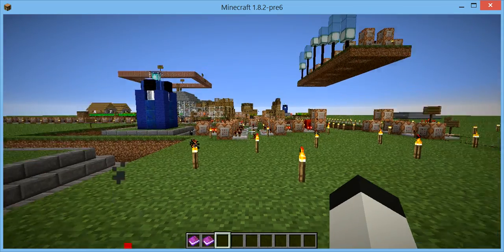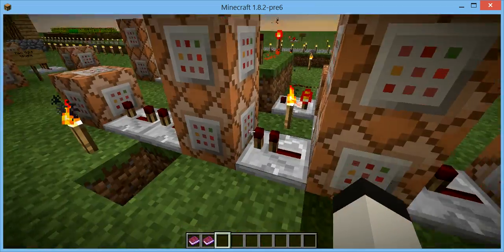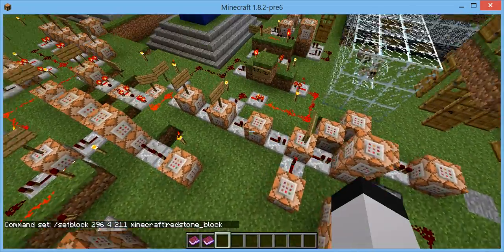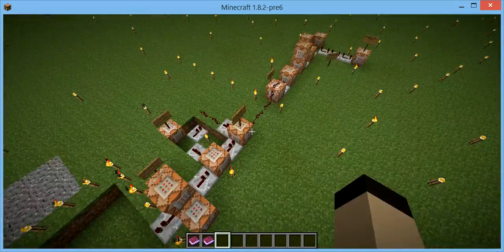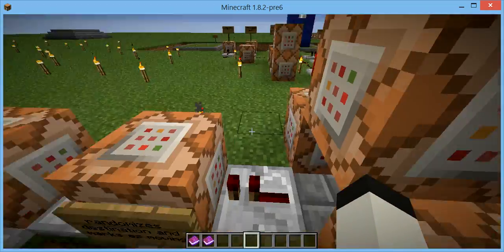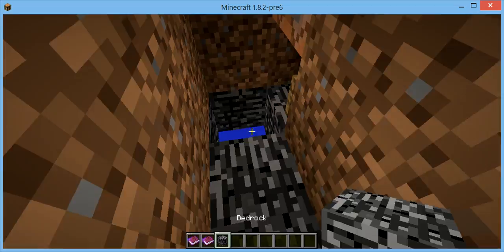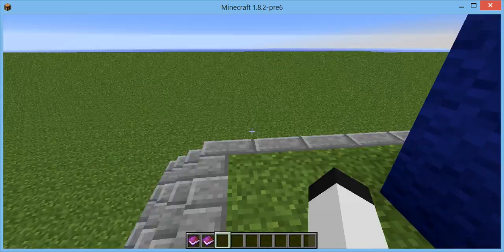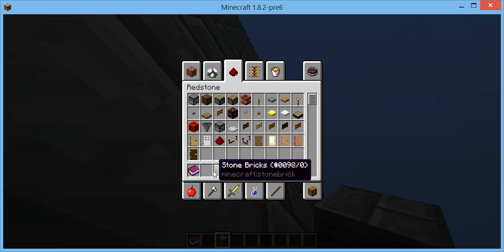Tardis in Minecraft Redstone *Work in Progress*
Description:

Here we go over all the complicated redstone

Featured Friends:

I encourage productive conversation and rude, off topic comments, and stupid questions will be blocked.